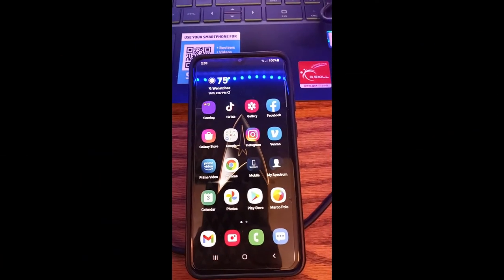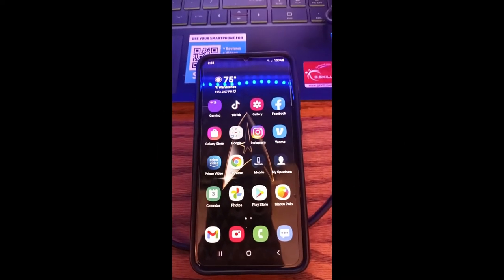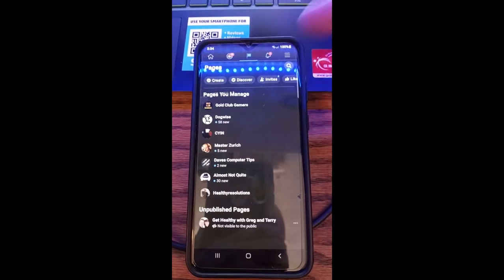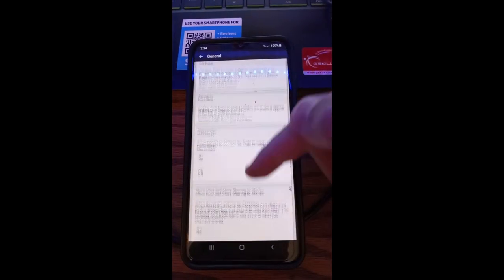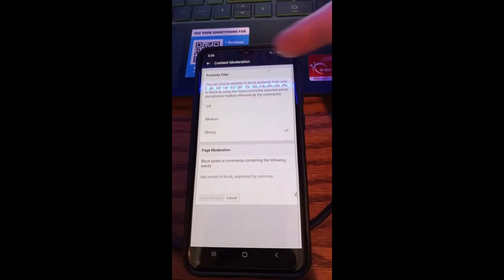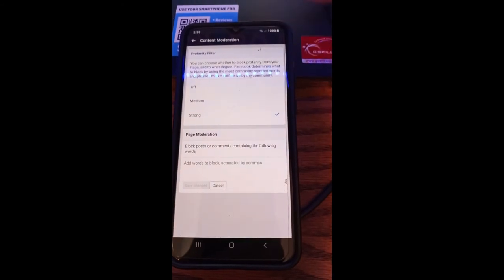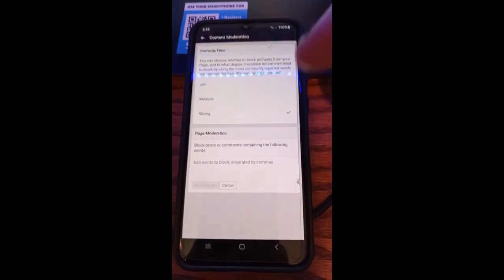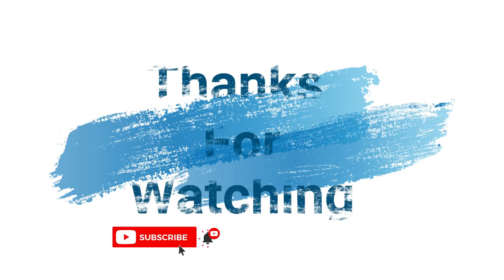How To Turn On Facebook Profanity Filter On App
Facebook App: Since Facebook keeps changing things, in this video we update you on where to turn on that profanity filter when using the Facebook App.

Previously, I created a video on how to turn on the Facebook profanity filter on your Facebook page. As with most of my articles, I created a YouTube video about this process.  Since it has been a while, I decided to see how to do this and if it changed at all on the website. Well, like all companies, they moved things around and made it harder to find these options.  So, if you manage any Facebook pages and you want to turn on the profanity filter to keep your page more PG13, this is the video for you.